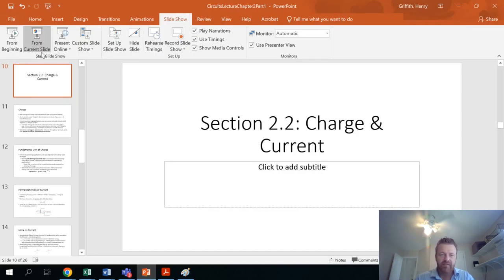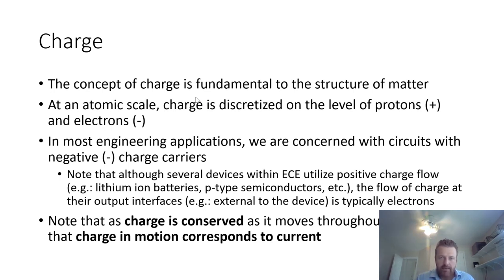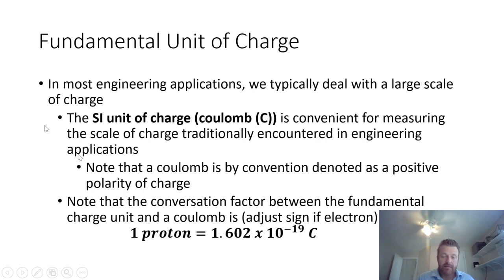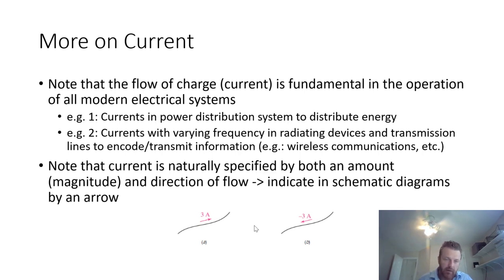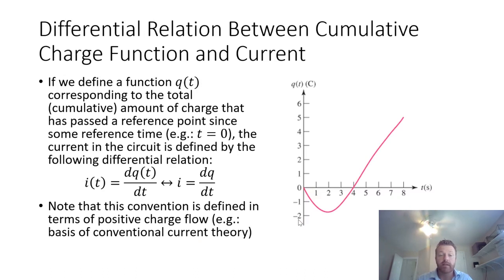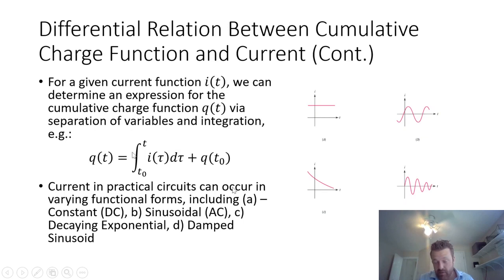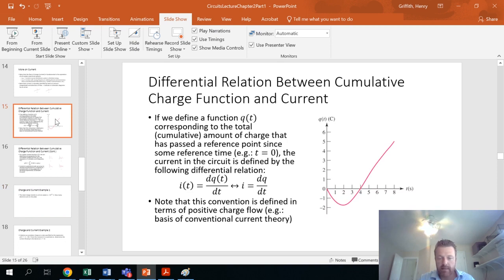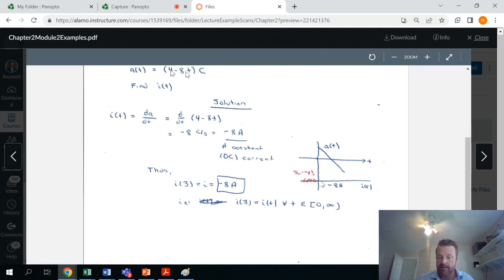Section 2.2 Part 1- Charge & Current